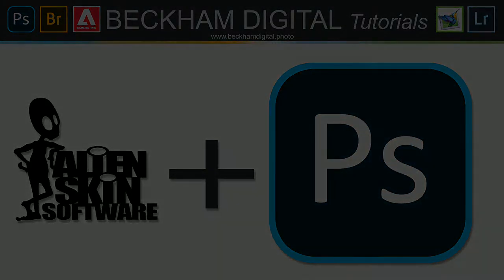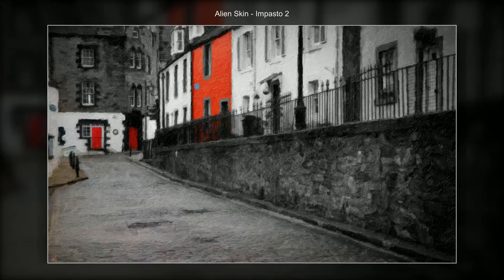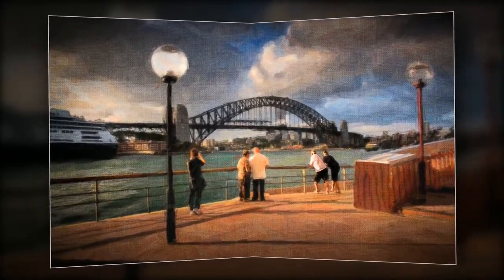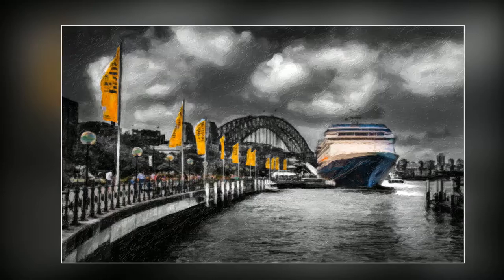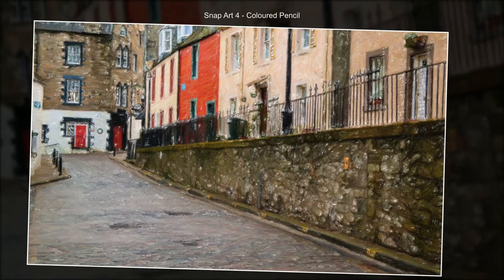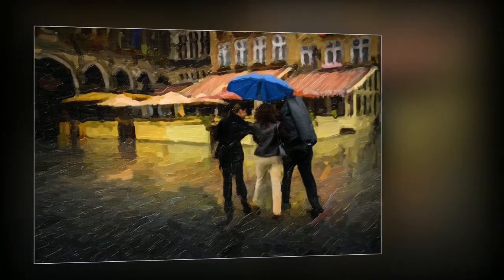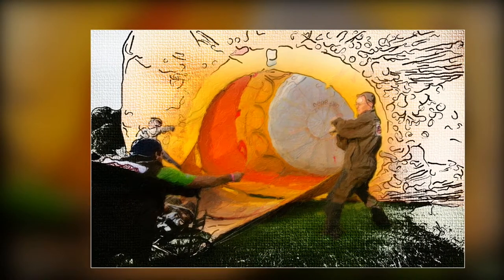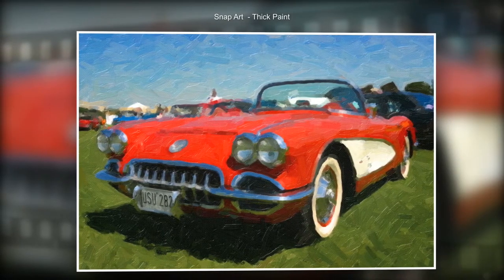Alien Skin Snap Art 4 Examples